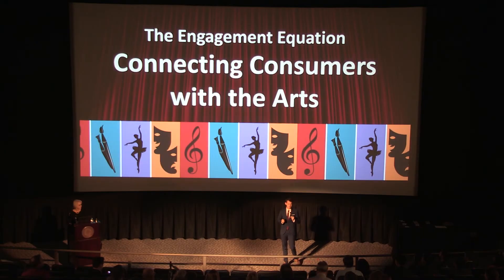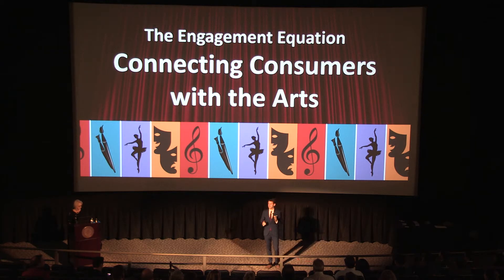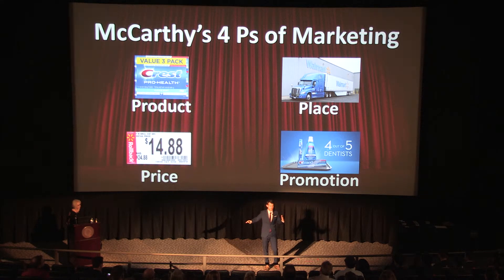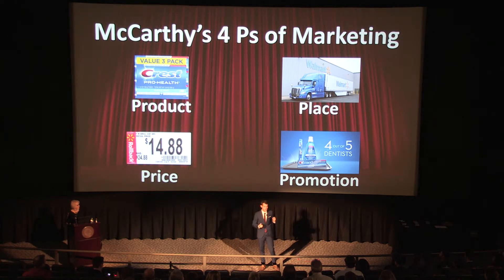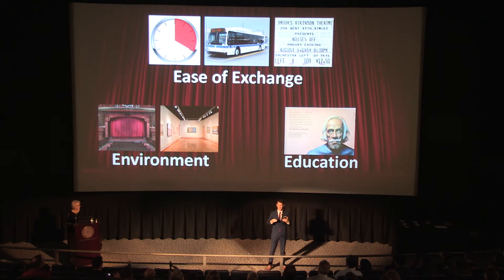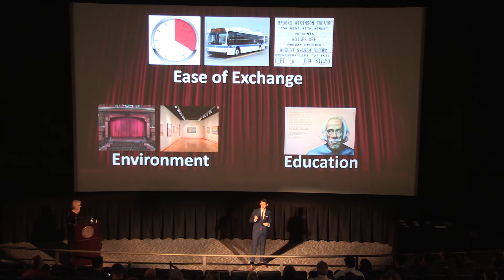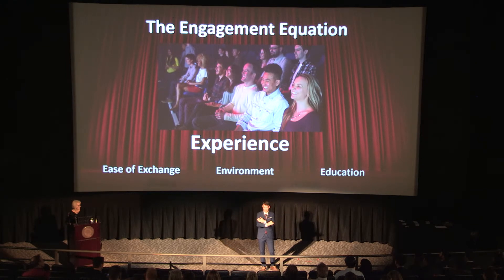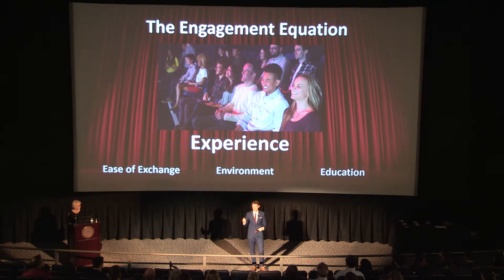Spring 2020 Master's in Four Finalist Competition- John "Jay" Pension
John "Jay" Pension from the School of Theatre provided a four minute presentation on connecting consumers with the arts.